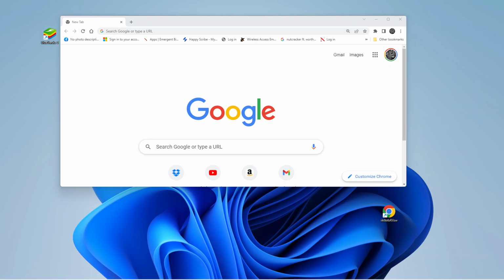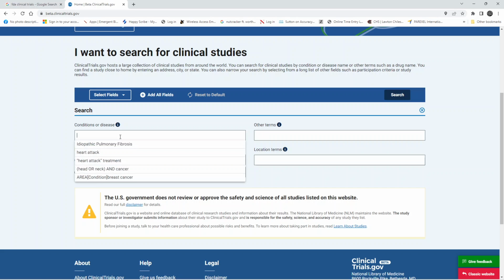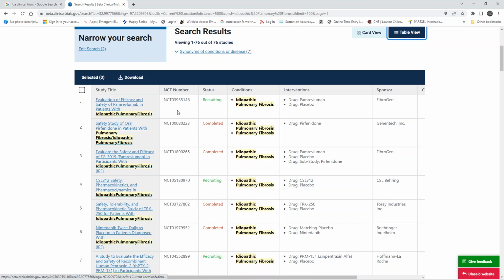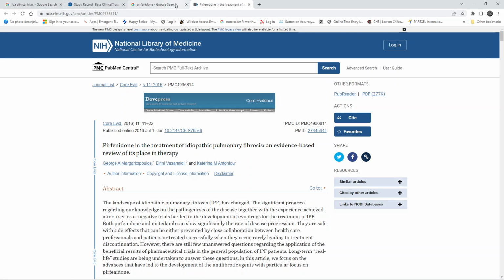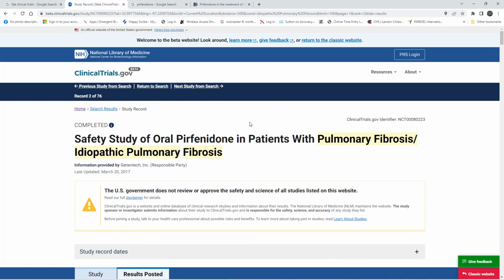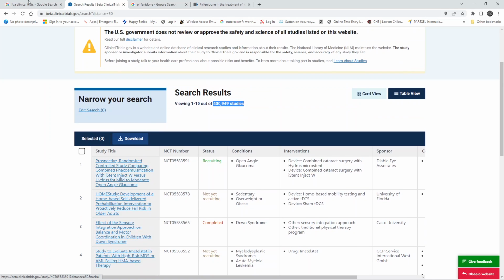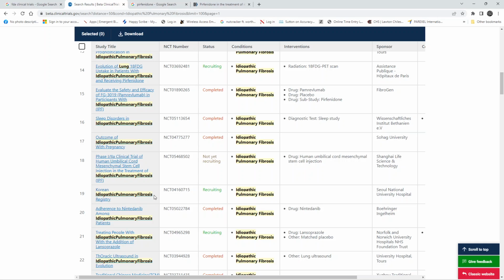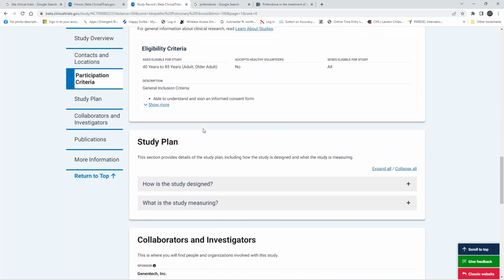A way to Review Clinical Trial Activities on Specified Conditions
Here is a way to discover work that has been done or is in progress on various disease conditions in the USA.  See if this helps